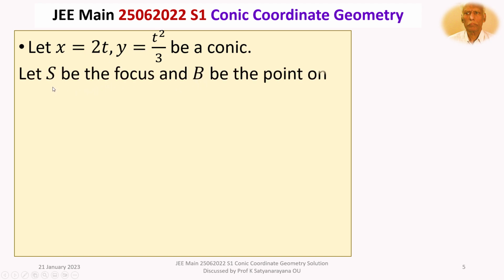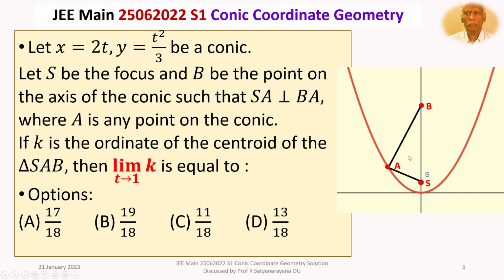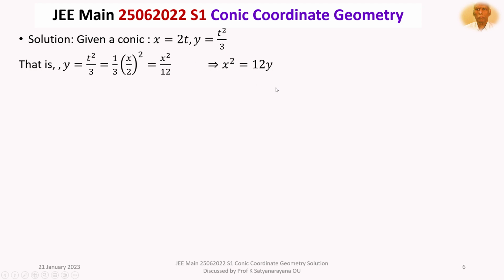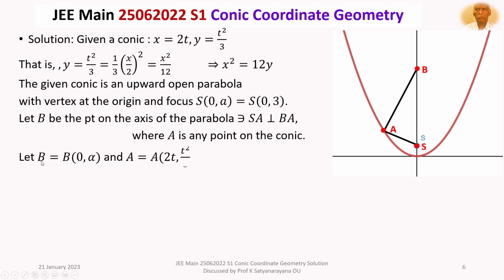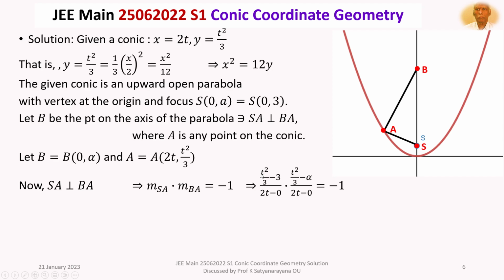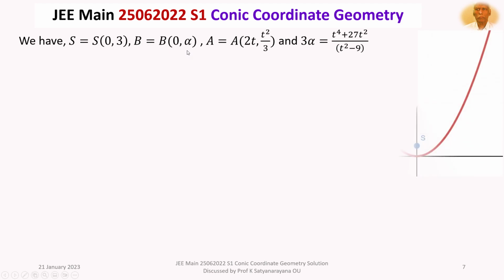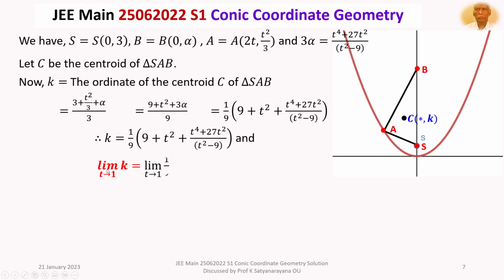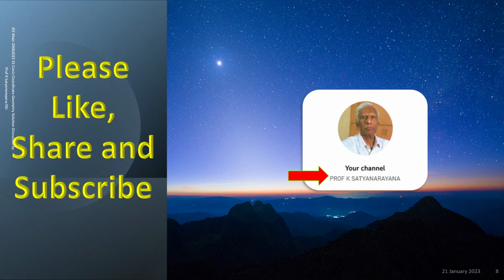JEE Main 25062022 S1 Conic Coordinate Geometry Solution Discussed by Prof K Satyanarayana OU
The problem is  on a given conic.